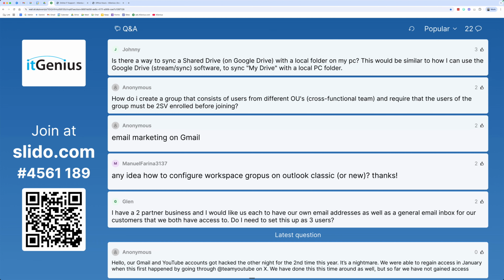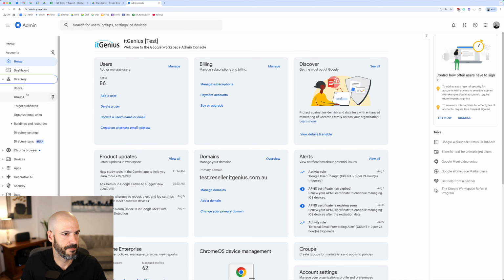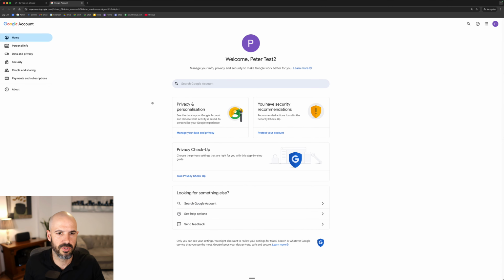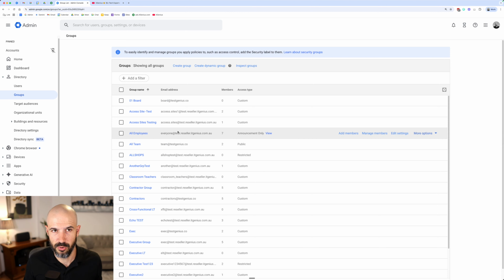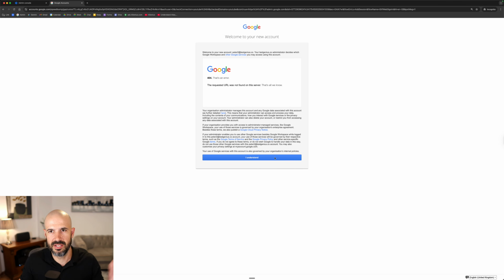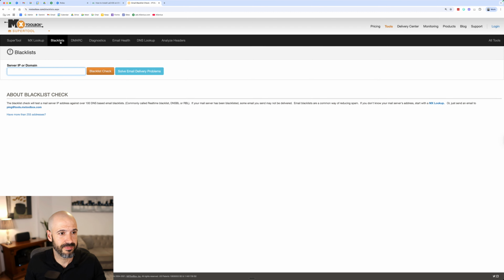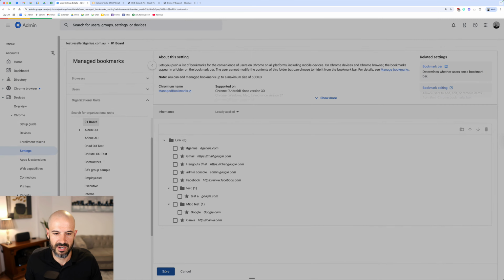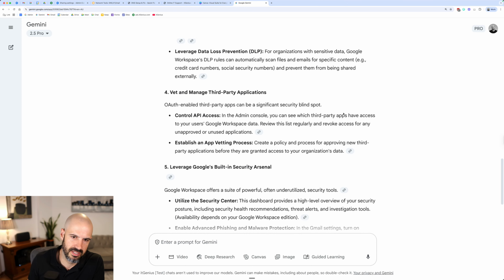Open Q&A | Google Workspace August 2025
Master Google Workspace: Ultimate Guide for Small Business Owners

In this live stream, Pete Morty returns to answer user questions and share essential updates about Google Workspace and related tech tools. He covers topics such as syncing Google Drive shared folders with local PCs, managing two-factor authentication (2FA) for different organizational units, configuring distribution groups in Outlook, and vital security settings to protect your Google Workspace environment. Tune in to learn about the latest features and get practical tips to streamline and secure your business processes.

Founder Peter Moriarty will be going live to answer your questions on Google Workspace. and upvote the questions you'd like to be answered.

00:00 Welcome Back!
00:32 Latest Updates in Google Workspace
01:06 Accessing Free Training on ITGenius.com
02:41 Live Q&A Session Begins
03:39 Syncing Google Shared Drives Locally
12:21 Managing Google Workspace Groups and Policies
32:09 Email Marketing with Gmail
35:04 Configuring Workspace Groups on Outlook
41:43 Summary of Shared Mailbox Access
42:08 Collaborative Inbox for Gmail
43:13 Setting Up a General Email Inbox
44:28 Making Another User a Super Admin
55:27 Handling Email Delivery Issues
01:01:35 Important Security Settings for Google Workspace
01:14:18 Restricting File and Calendar Sharing
01:19:14 Conclusion and Final Thoughts